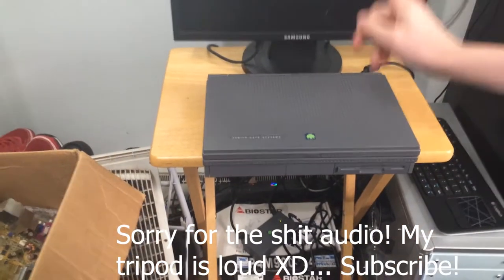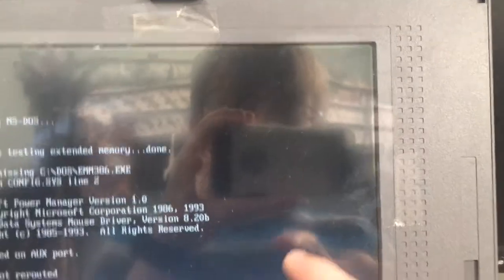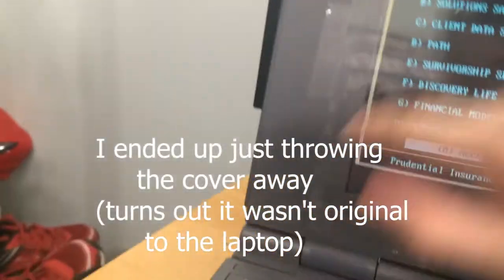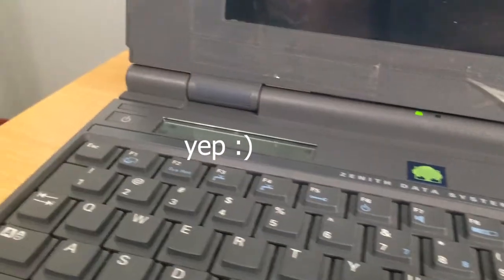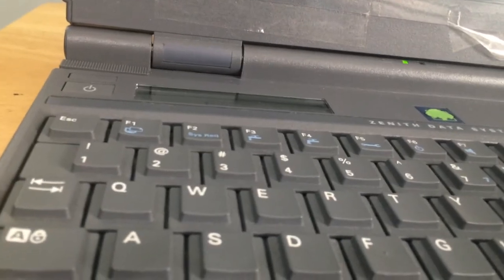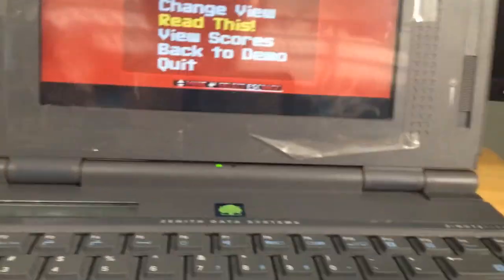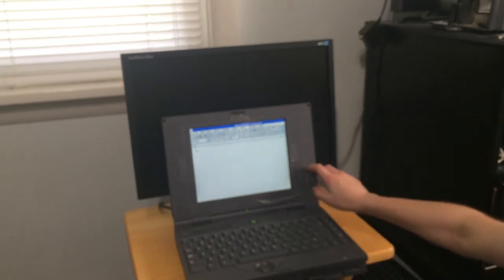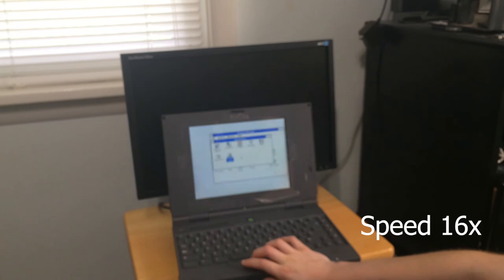Review of Vintage Zenith Z-Note Flex Circa 1987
My PC Specs:
Motherboard-Gigabyte GA-880GA-UD3H
CPU-AMD Phenom ii X6 1090t 3.2ghz
Memory-8gb g.skill ripjaws DDR3 1366mhz
Graphics Card-Gigabyte Geforce GTX 1050 TI D5